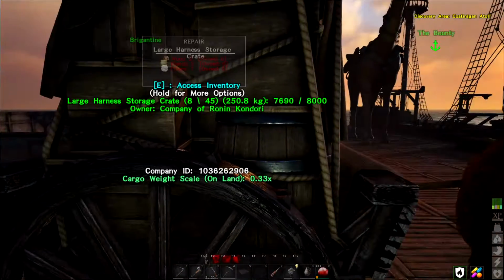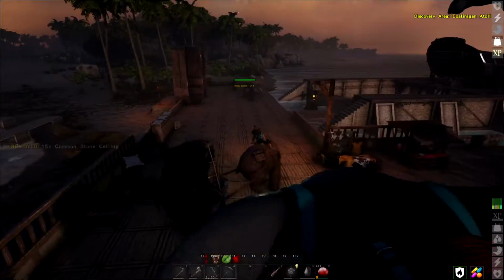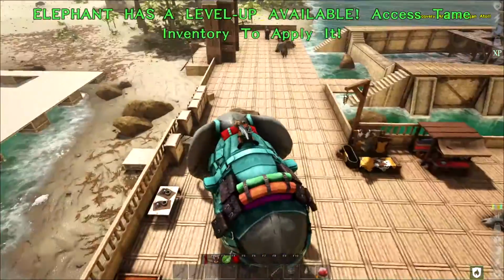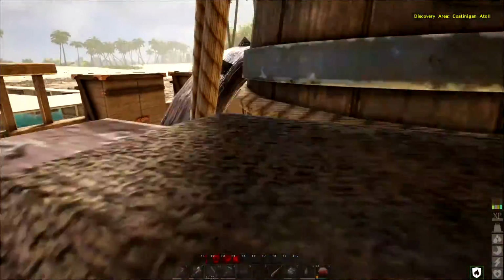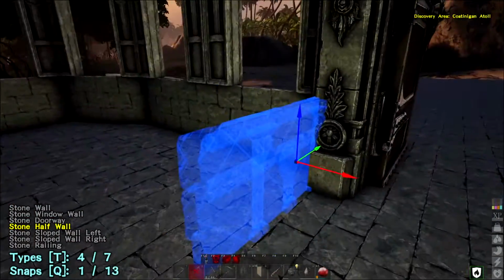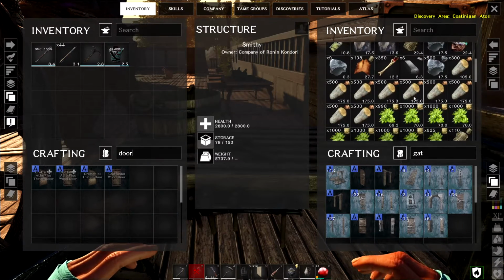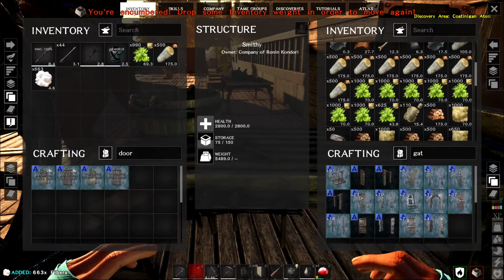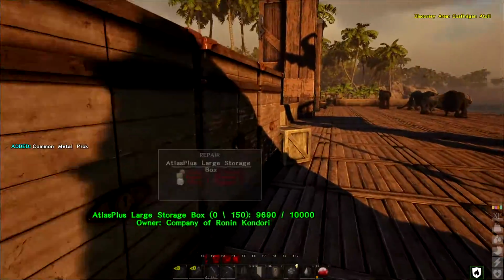Atlas S3 EP14 "Fixing My Mistake"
Replacing the work I did with the Atlas+ mod. We also get a little further along with the smelter room. I can see the building, I just have to gather the items to build it now. Atlas+ is not being updated so I will remove it when I finish replacing what I built with it. Dock is the biggest job to repair.